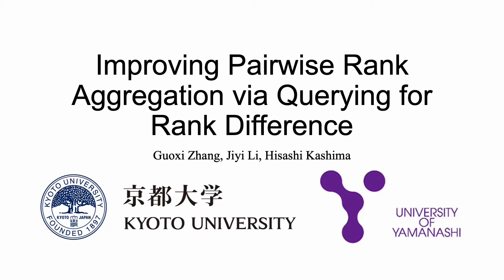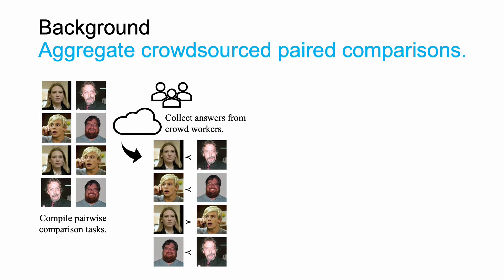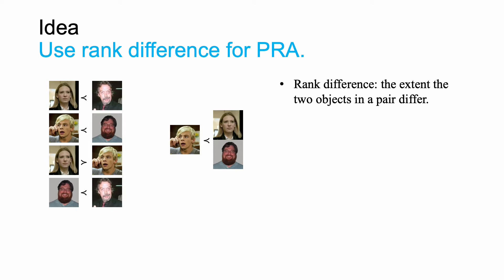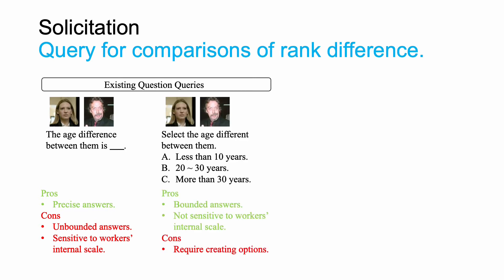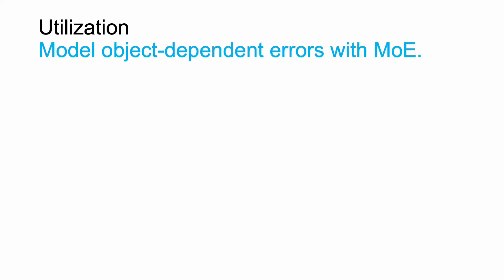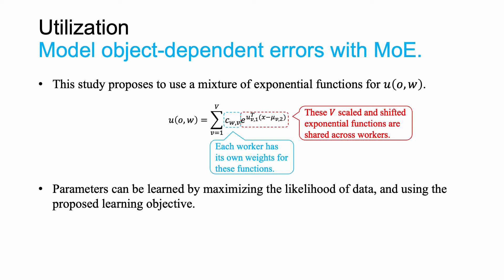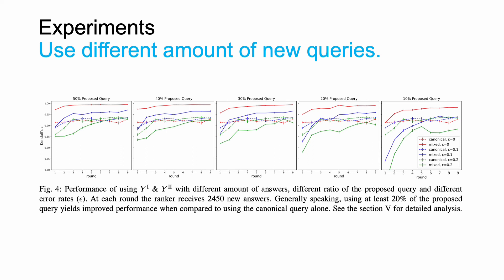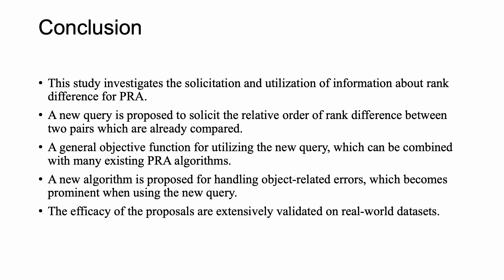Improving Pairwise Rank Aggregation via Querying for Rank Difference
Long presentation for our DSAA 2022 paper "Improving Pairwise Rank Aggregation via Querying for Rank Difference".